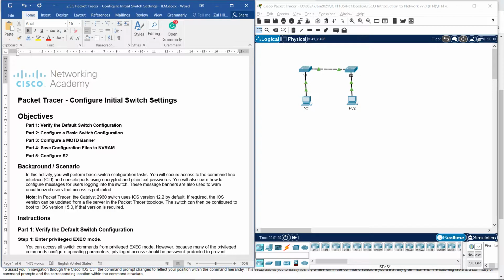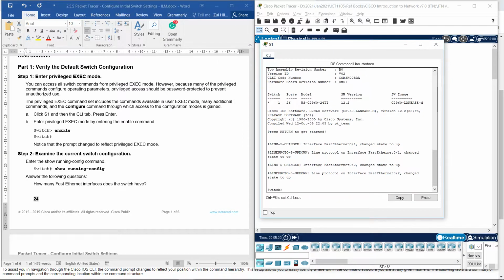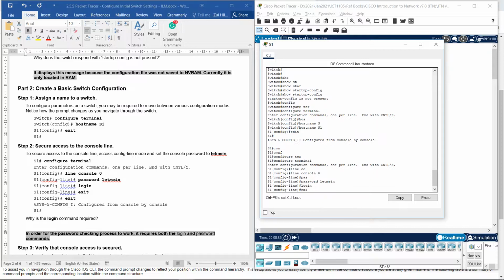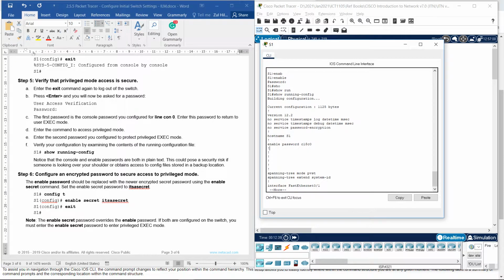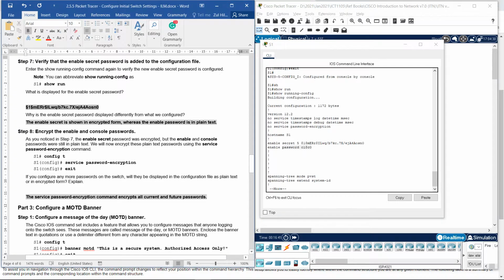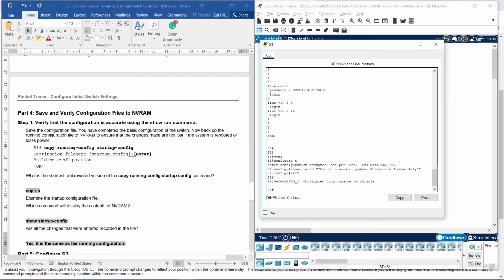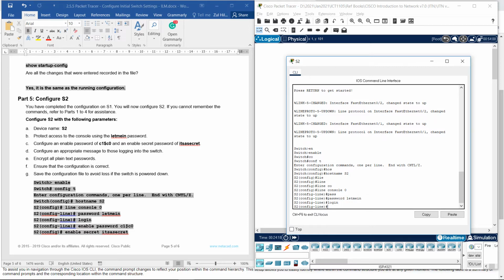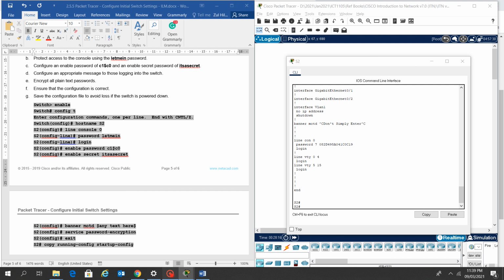2.5.5 Packet Tracer: Configure Initial Switch Settings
Objectives
Part 1: Verify the Default Switch Configuration
Part 2: Configure a Basic Switch Configuration
Part 3: Configure a MOTD Banner
Part 4: Save Configuration Files to NVRAM
Part 5: Configure S2